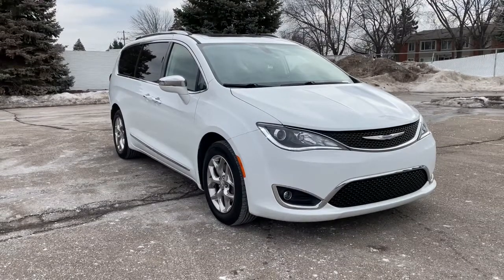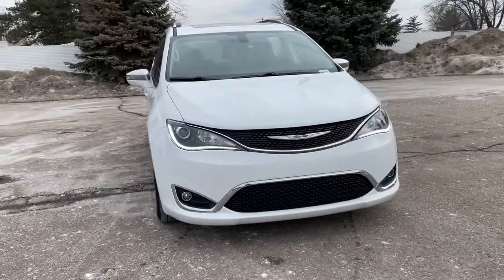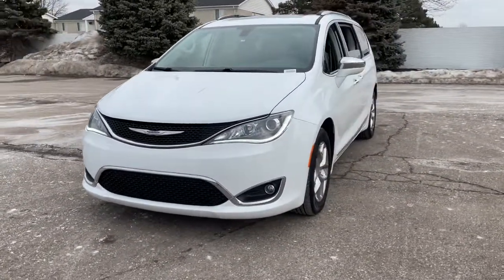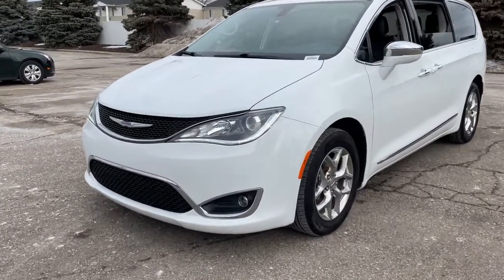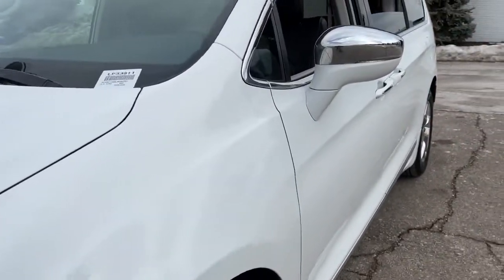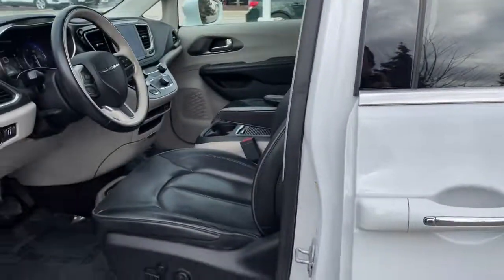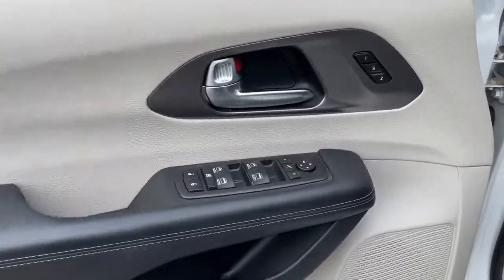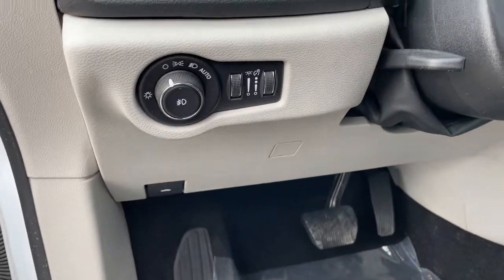2018 Chrysler Pacifica Sterling Heights, Warren, Utica, Troy, MI Romeo LP33811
Bright White Clear Coat Used 2018 Chrysler Pacifica available in Sterling Heights, Michigan at Suburban Ford of Sterling Heights. Servicing the Sterling Heights, Warren, Utica, Romeo, Troy, MI area.

EPA 28 MPG Hwy/19 MPG City! LOW MILES - 50402! Limited trim. Sunroof NAV Heated Leather Seats 3rd Row Seat Quad Seats Panoramic Roof TRANSMISSION: 9-SPEED 948TE FWD AUTOM... ENGINE: 3.6L V6 24V VVT UPG I W/ESS Alloy Wheels. KEY FEATURES INCLUDE: Leather Seats Third Row Seat Navigation Panoramic Roof Quad Bucket Seats OPTION PACKAGES: ENGINE: 3.6L V6 24V VVT UPG I W/ESS (STD) TRANSMISSION: 9-SPEED 948TE FWD AUTOMATIC (STD). EXPERTS CONCLUDE: Edmunds.coms review says In regular driving the brakes are easy to modulate with a short pedal travel and good feel and response without being overly sensitive. In a simulated-panic stop from 60 mph the Pacifica took just 119 feet a short distance for a minivan.. Fuel economy calculations based on original manufacturer data for trim engine configuration. Please confirm the accuracy of the included equipment by calling us prior to purchase.